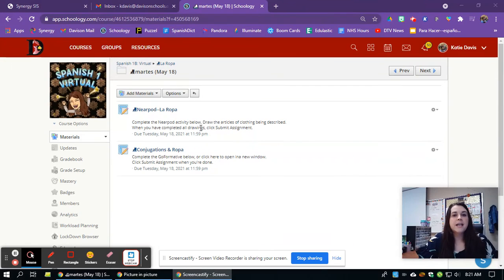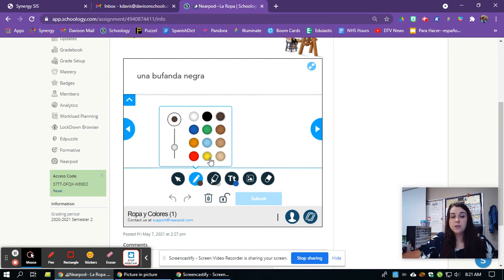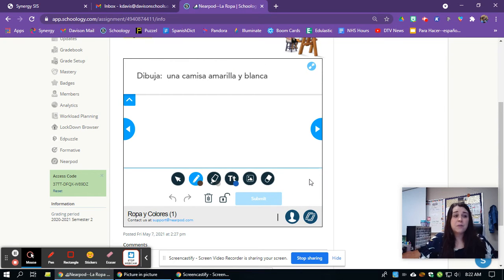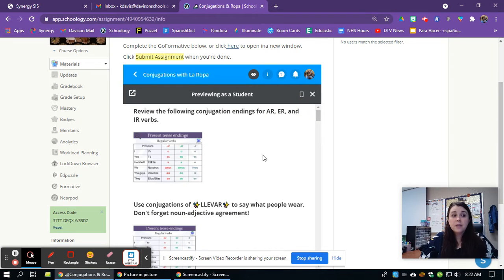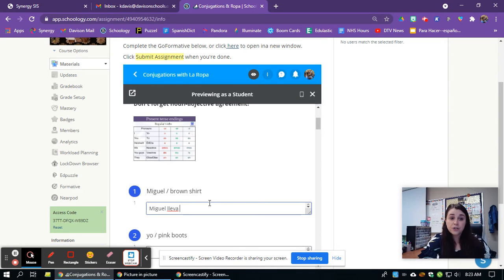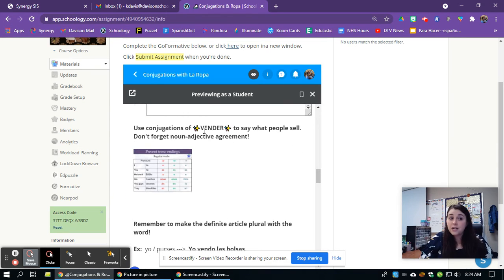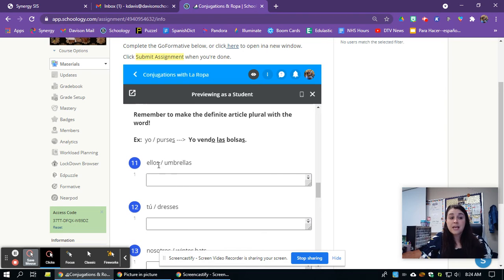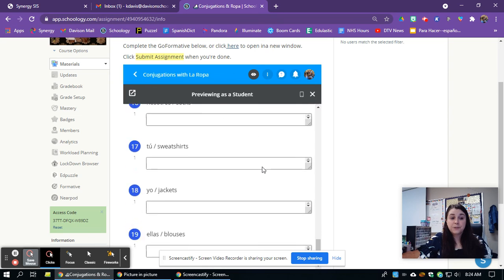May 18 Spanish 1